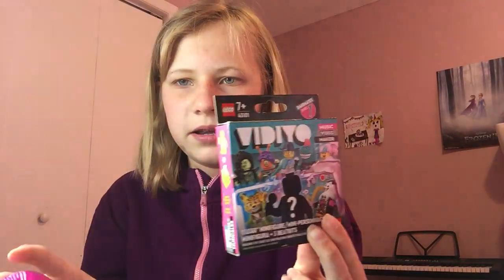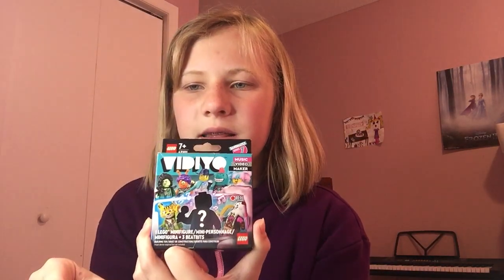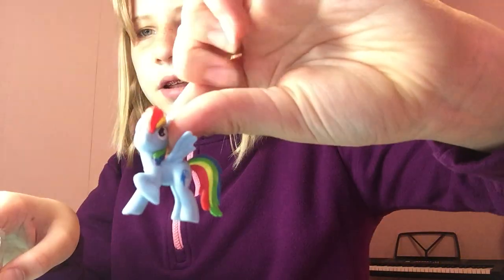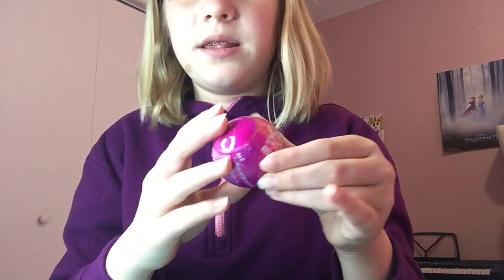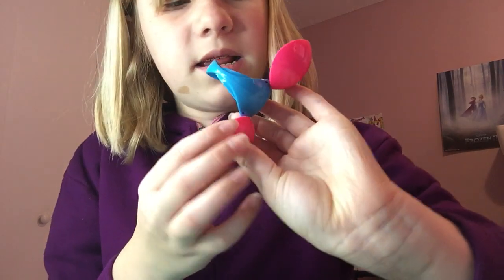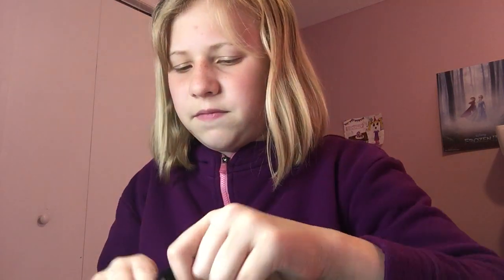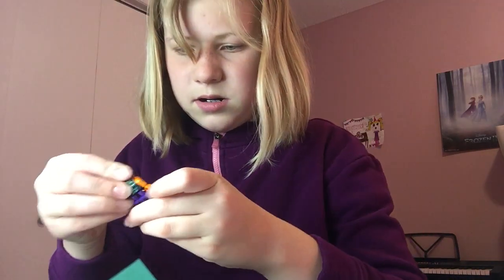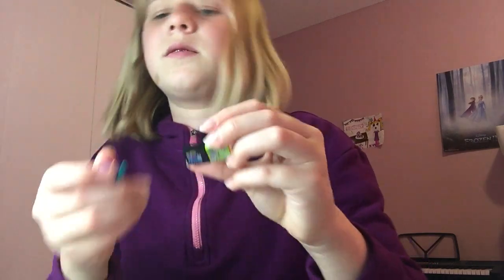My little pony character and crazy pop lipgloss and lego character blind bag opening.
Today I am going to be doing a My little Pony character and crazy pop lipgloss and lego character blind bag opening. Don’t forget to check out our last video when I opened frozen scrunchies and Disney Princess comics and LOL surprise pet minis blind bags.